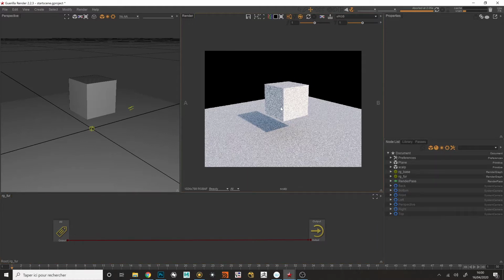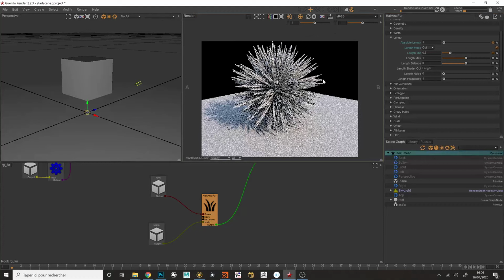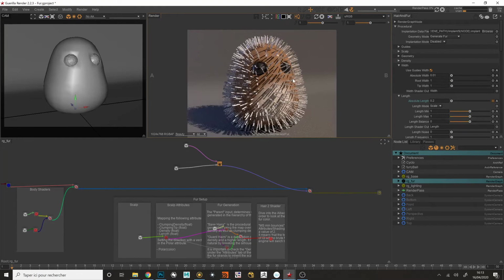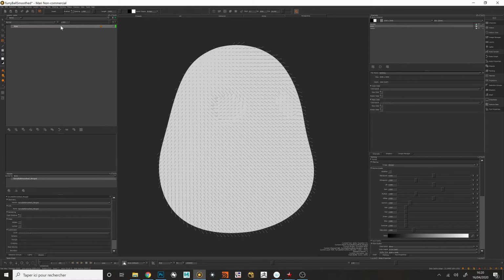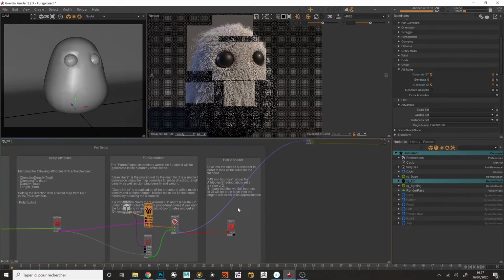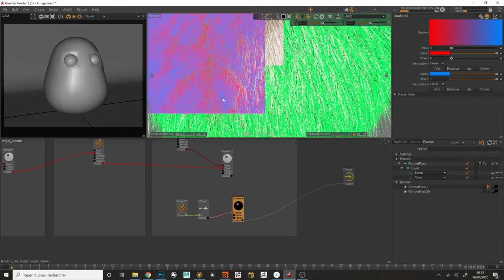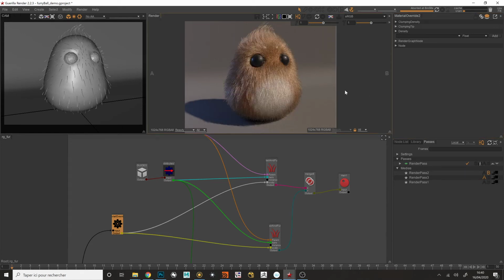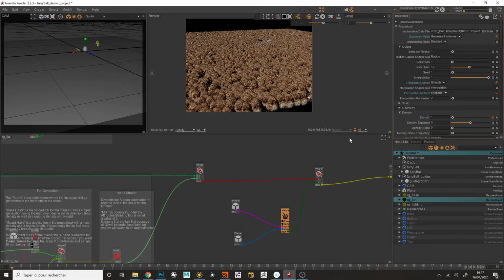Guerilla Fur on a new cute Sample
Jean-Michel Bihorel will present a new sample to illustrate Guerilla Fur